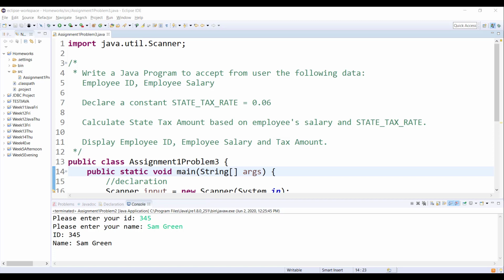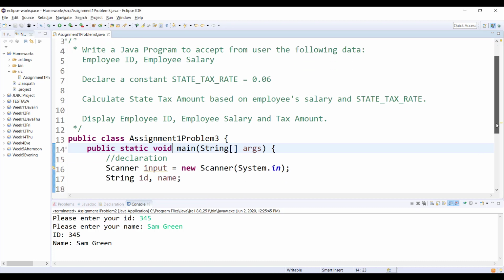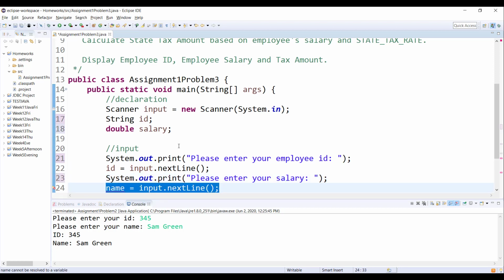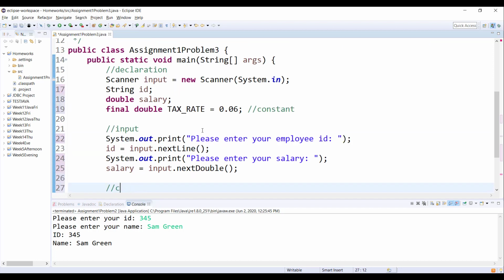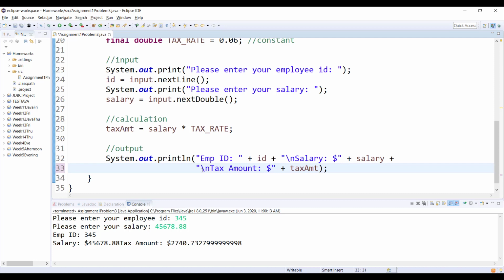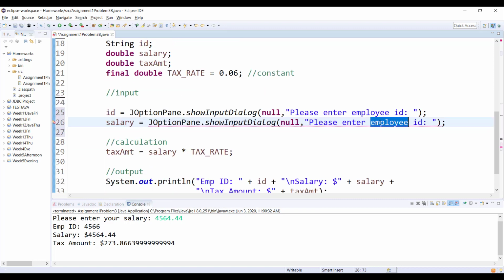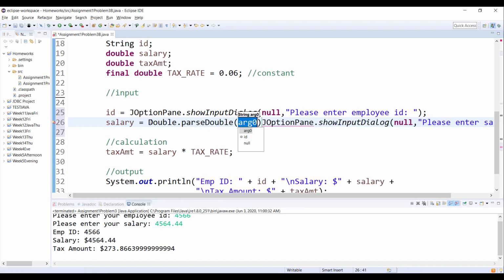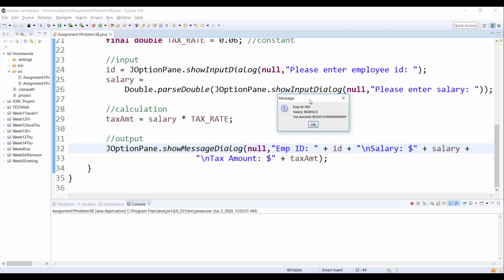GUI Input Output | Assignment 1 Problem 3 | Accept Employee ID and Salary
GUI Input Output Assignment 1 Problem 3

import java.util.Scanner;

 * Write a Java Program to accept from user the following data:
   Employee ID, Employee Salary

   Declare a constant STATE_TAX_RATE = 0.06

   Calculate State Tax Amount based on employee's salary and STATE_TAX_RATE.

   Display Employee ID, Employee Salary and Tax Amount.
public class Assignment1Problem3 {
 public static void main(String[] args) {
  //declaration
  Scanner input = new Scanner(System.in);
  String id;
  double salary;
  double taxAmt;
  final double TAX_RATE = 0.06; //constant

  //input
  System.out.print("Please enter your employee id: ");
  id = input.nextLine();
  System.out.print("Please enter your salary: ");
  salary = input.nextDouble();

  //calculation
  taxAmt = salary * TAX_RATE;

  //output
  System.out.println("Emp ID: " + id + "\nSalary: $" + salary +
               "\nTax Amount: $" + taxAmt);
import java.util.Scanner;

import javax.swing.JOptionPane;

public class Assignment1Problem3B {
  //declaration
  String id;
  double salary;
  double taxAmt;

  //input
  id = JOptionPane.showInputDialog(null,"Please enter employee id: ");
  salary =
   Double.parseDouble(JOptionPane.showInputDialog(null,"Please enter salary: "));

  //calculation
  taxAmt = salary * TAX_RATE;

  //output
  JOptionPane.showMessageDialog(null,"Emp ID: " + id + "\nSalary: $" + salary +
               "\nTax Amount: $" + taxAmt);